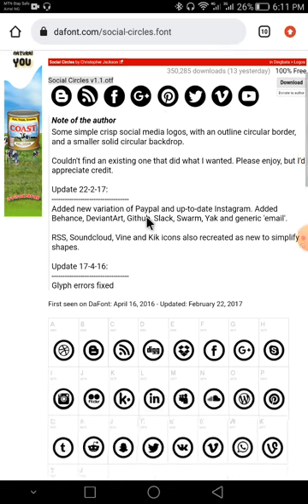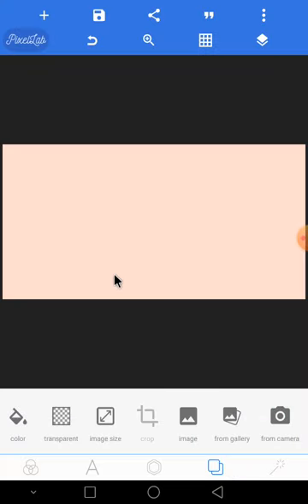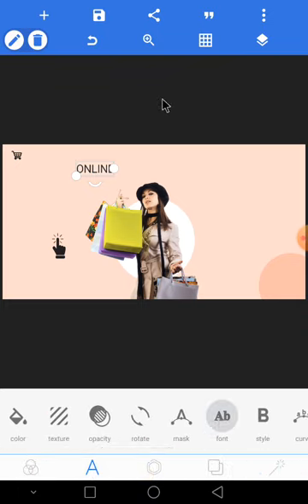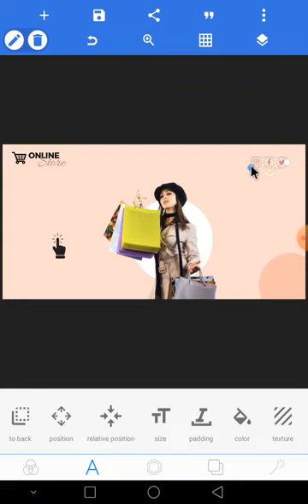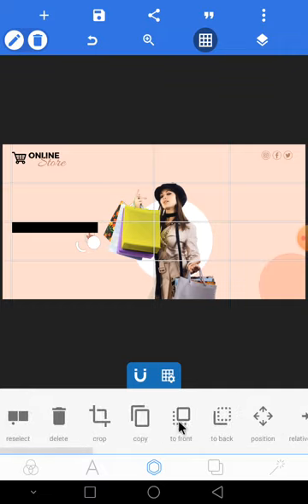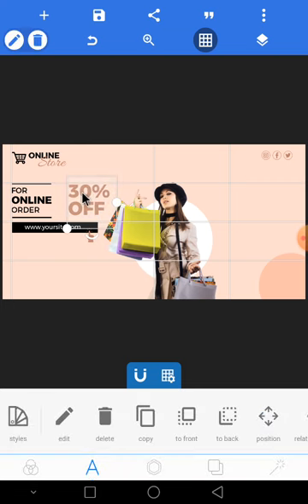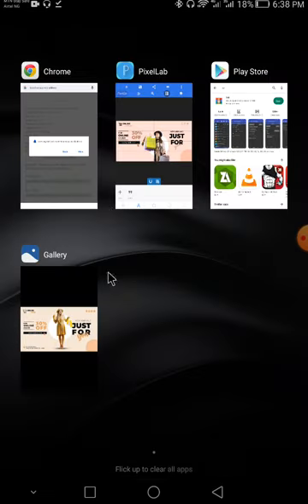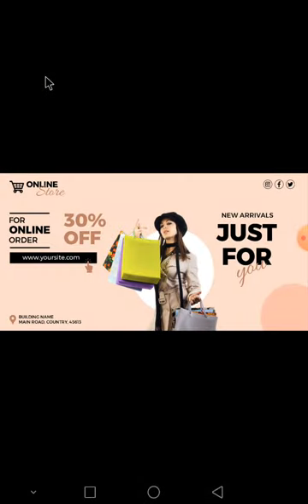Store Promo Design With Pixel Lab